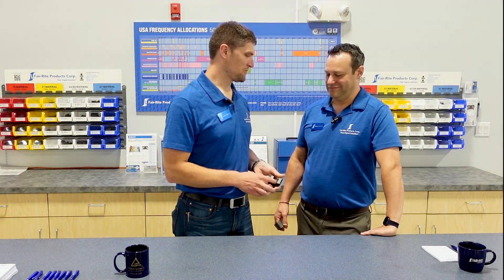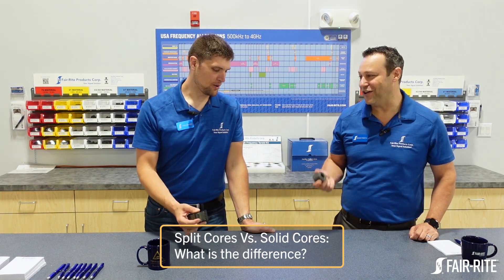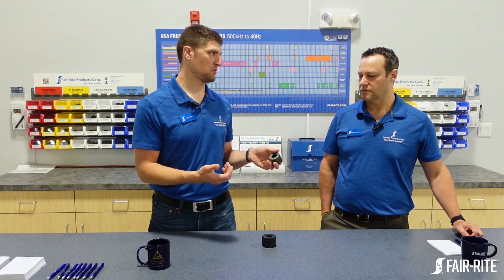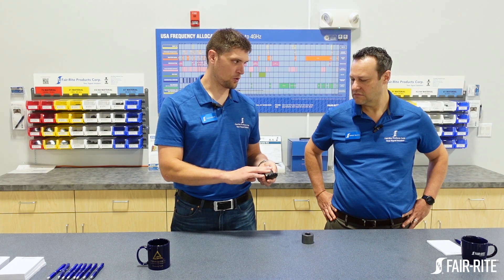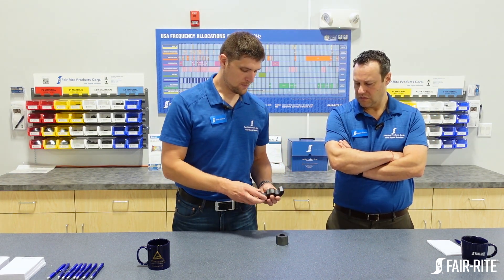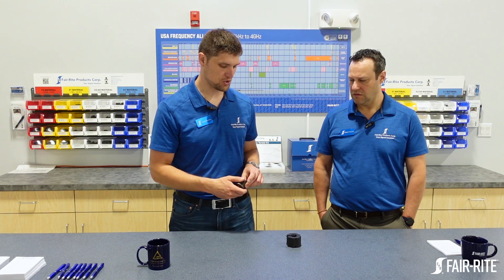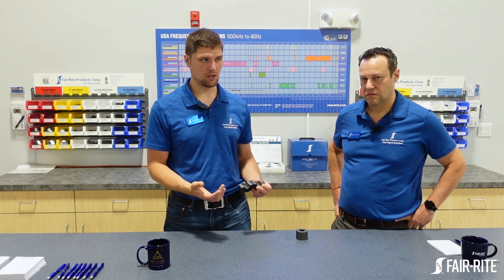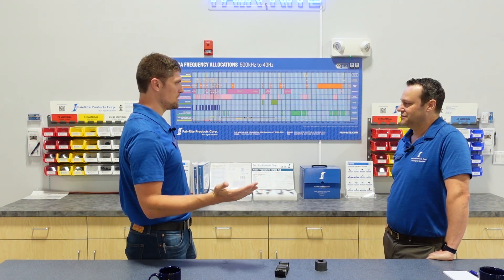S2 Ep 6: Split Core VS. Solid Core: What's the difference?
Welcome to another episode of the Soft Magnetics, Hard Topic Podcast! Michael Arasim is joined by Fair-Rite's Director of Sales and Marketing, Bennett Bruntil. In this special episode, we dive deep into the differences between split ferrite cores and solid ferrite cores. Whether you're a seasoned engineer or just starting to explore the fascinating world of magnetics, this episode is packed with insights that will help you understand the key distinctions and applications of these two types of ferrite cores. All while in the BRAND NEW TUV Rheinland's Technology and Innovation Center in Boxborough, MA; where Fair-Rite has a large display and free product to use for all your testing needs.